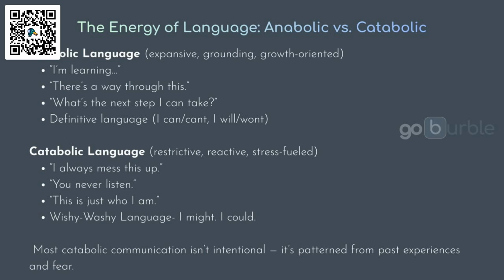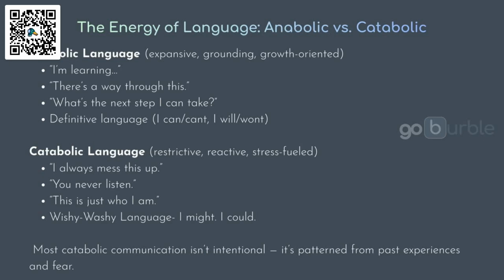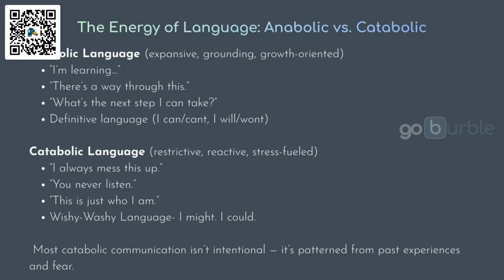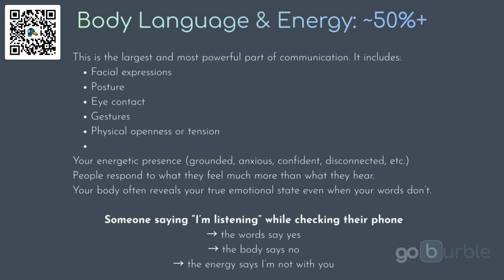The Hidden Way You’re Sabotaging Yourself With Language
The words we choose matter more than we think. They shape how we see ourselves, how we speak to others, and how we experience the world around us.

In this class, we talk about how language influences our mindset and the way our subconscious mind processes things. I break down the difference between expansive, supportive language that helps us grow and the kind of language that reinforces stress, limitation, or self doubt.

We also look at tone and delivery, because the same words can land in completely different ways depending on how they are said. And we talk about self talk, which is one of the most powerful ways we quietly program the subconscious mind. The things we repeat internally influence confidence, motivation, and the way we show up in relationships.

At the end of the class, I guide you through a hypnosis session designed to help you become more aware of the language you use with yourself and begin shifting the internal dialogue that shapes your experience.

The goal is not to police every word you say. It is simply to become more aware. Because when you become intentional with your language, both spoken and internal, you gain the ability to shift your energy, communicate more clearly, and create stronger connections with the people around you.

Sometimes the smallest shift in language can create the biggest shift in how we think and feel.

ABOUT ALEXANDRA JANELLI

Alexandra Janelli is a certified hypnotherapist, coach, and educator with over 15 years of experience working with the subconscious mind, behavior, and attention. Her approach blends neuroscience and modern hypnosis to support real, lasting change—without scripts or gimmicks.

This content is educational and not a substitute for medical or mental health care.